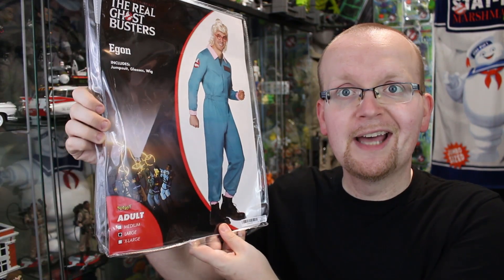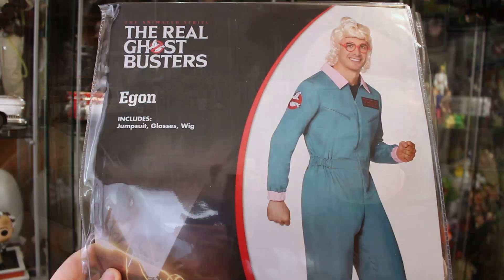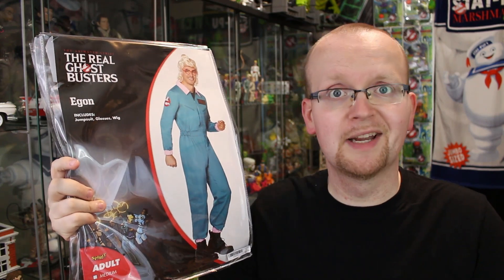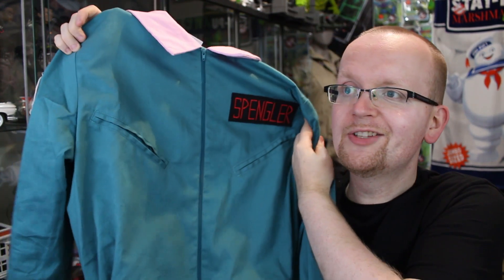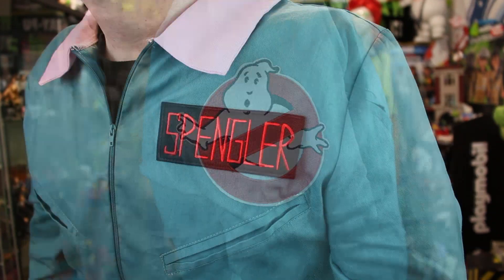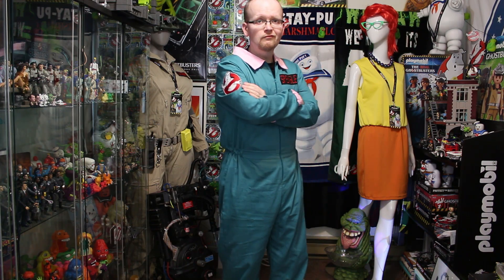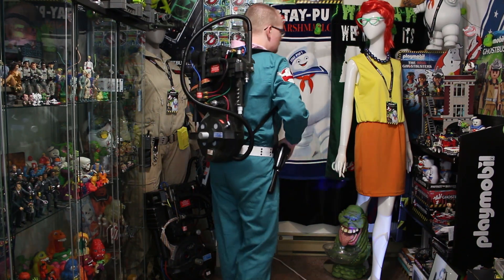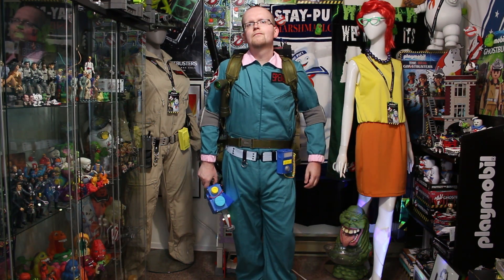EARLY REVIEW: REAL GHOSTBUSTERS EGON SPENGLER COSTUME FROM SPIRIT HALLOWEEN!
Join us as today we take an advanced look at the Real Ghostbusters Egon Spengler costume from Spirit Halloween!